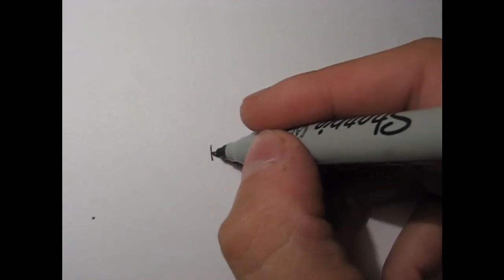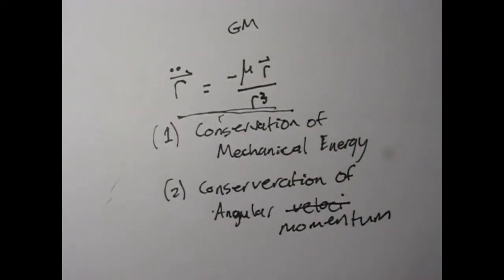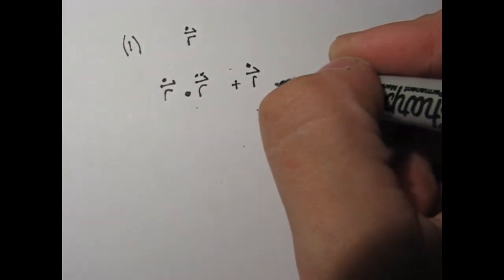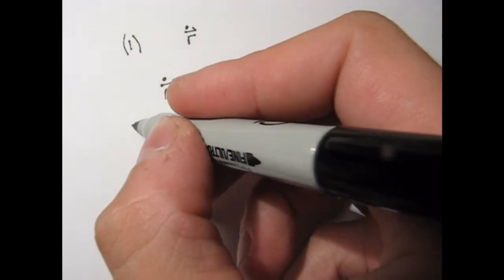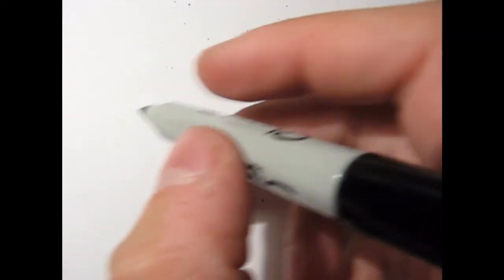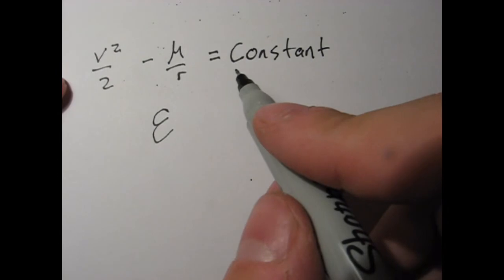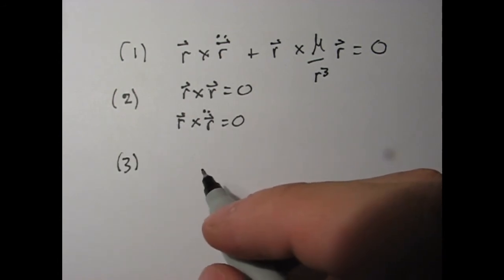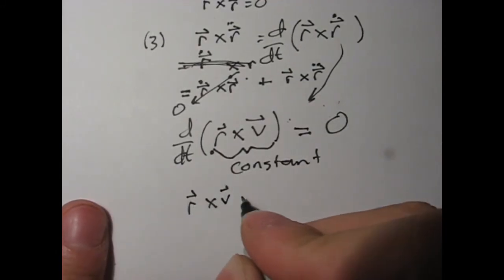Astrodynamics - 3 - Constants of Motion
In which I cover the derivations for the conservation of mechanical energy and angular momentum as they relate to orbital mechanics.